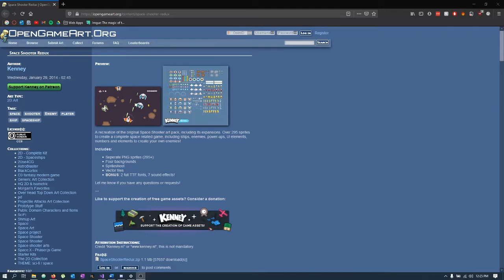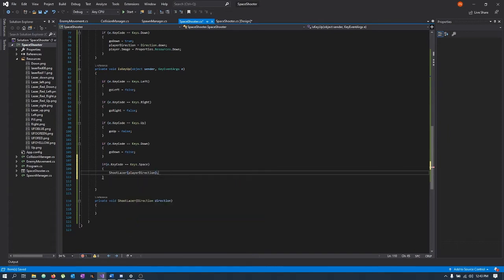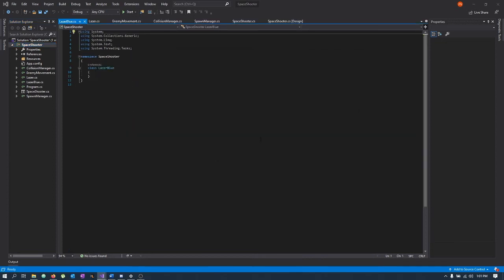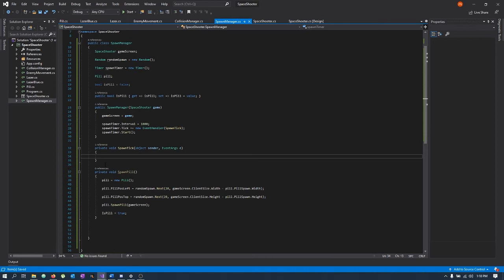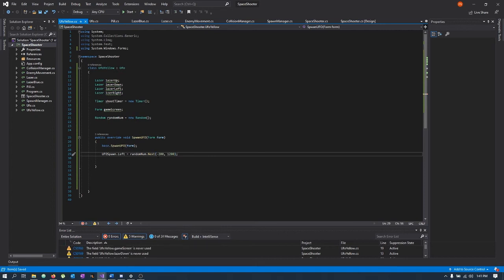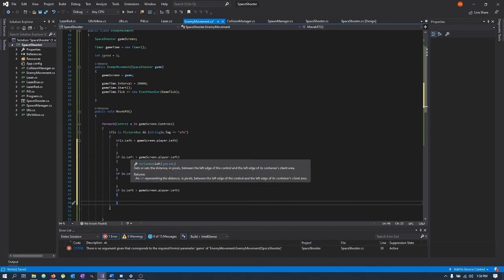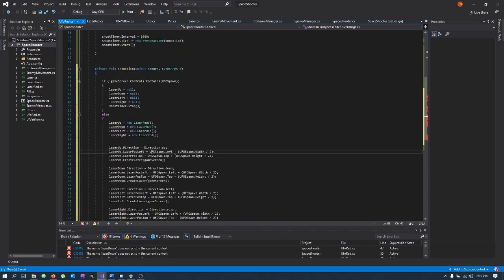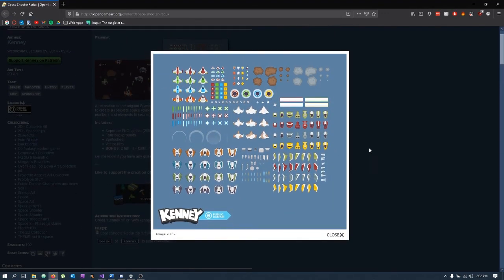Space Shooter C# Tutorial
A Video tutorial on how to make a Space Shooter video game within C# with the use of Windows Forms.